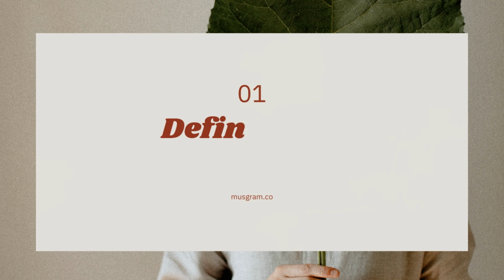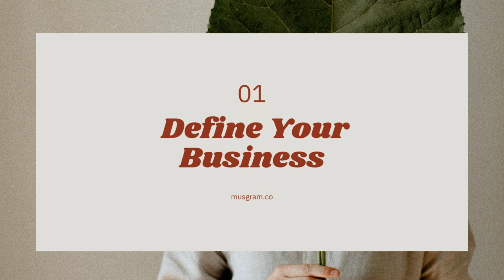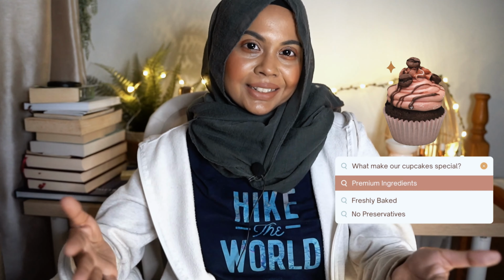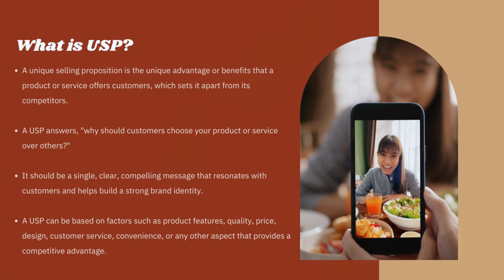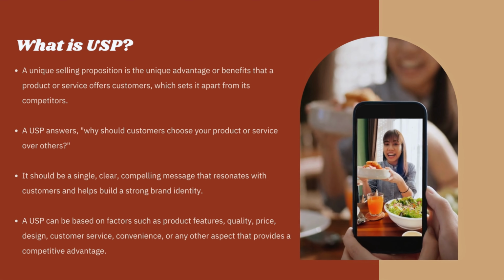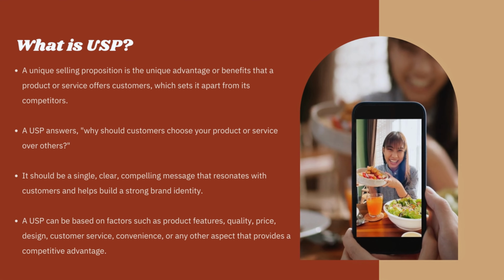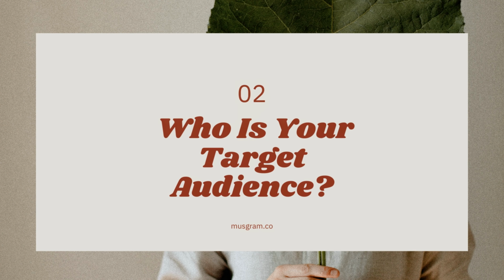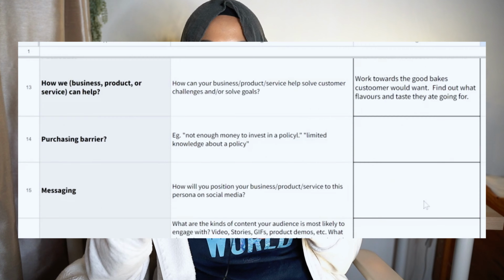How to reach your ideal audience (in 2023)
👋 Hello, small business owners! Are you struggling to reach your ideal/target audience? Don't worry, I've got you covered! In this video, I'll walk you through the five crucial steps that can help you effectively reach your audience and grow your business.

Whether you're a coffee shop owner ☕️, a graphic designer 🎨, or a freelance writer ✍️, these steps will help you identify your target audience, understand their needs, and develop a killer marketing strategy that resonates with them. So, grab your notepad 📝 and let's dive in!

Step 1: Define your business and what makes it unique.
Step 2: Identify your target audience based on their demographics, interests, and behaviours.
Step 3: Conduct market research to gain insights into your target audience's preferences and behaviour.
Step 4: Develop a marketing strategy that effectively reaches your target audience based on your research.
Step 5: Implement and evaluate your marketing strategy using data and feedback to continuously improve it over time.

Stuck in a rut on your business? 👉Fill up this form

Hi there!👋🏽 I'm Musarrat, an Instagram Coach helping small businesses SHINE on Instagram.